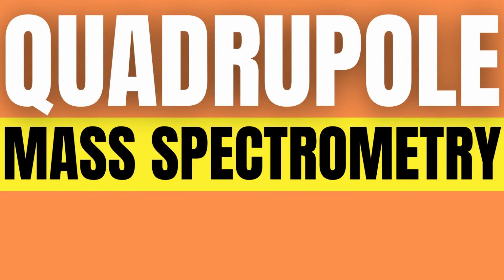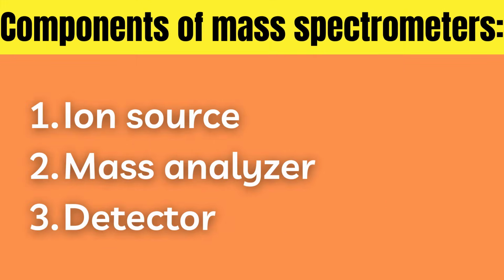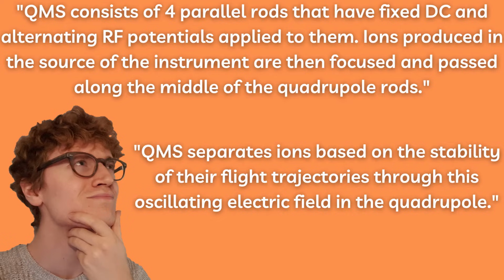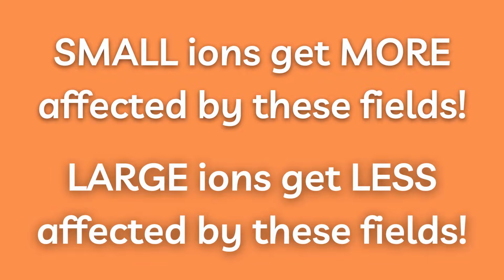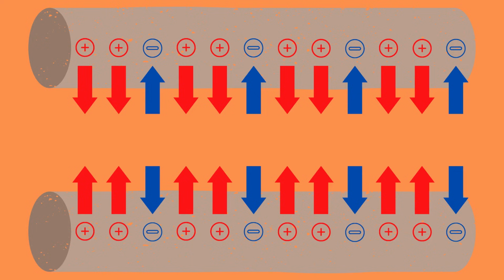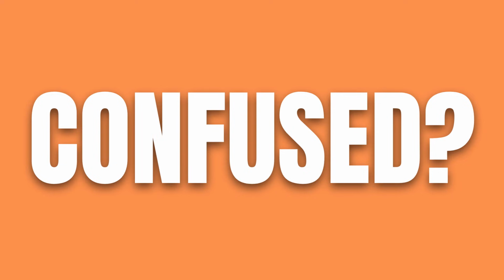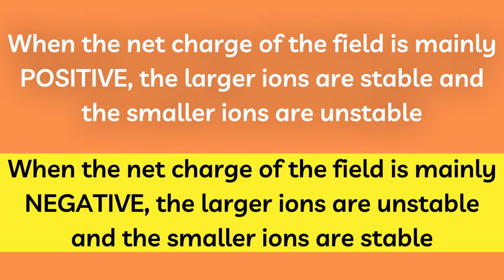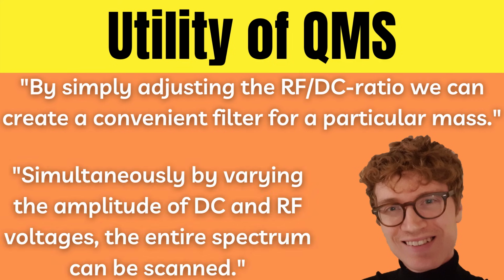Quadrupole Mass Spectrometry (QMS) FOR BEGINNERS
Mass spectrometry is something we have talked about several times on this channel. In a nutshell, mass spectrometers consist of:

1. An ion source
2. A mass analyzer
3. A detector

My videos on electrospray ionization and electron ionization are two examples of ionization. In my video on MALDI-TOF I briefly explained the ionization method MALDI as well as the Time-Of-Flight mass analyzer. I will leave a link to my playlist containing all my videos relevant to mass spectrometry by the end of this one.

However, today we are taking a closer look at another mass analyzer used in mass spectrometry, namely the quadrupole ion analyzer. Broadly speaking, the QMS consists of 4 parallel rods that have fixed DC and alternating RF potentials applied to them. Ions produced in the source of the instrument are then focused and passed along the middle of the quadrupole rods. QMS separates ions based on the stability of their flight trajectories through this oscillating electric field in the quadrupole. As you can tell, there is quite a lot to unpack here so let us dive into what this look like in action:

1. First, as always with mass spectrometry, the sample has to be ionized. In the case of quadrupole mass spectrometry, this is usually done by electron bombardment. (If you want to know more about how that works I have a video linked by the end of this one) In a nutshell, the sample gets shot repeatedly by electrons, in turn also knocking off some of its electrons making it ionized.

2. Then the ionized sample enters the QMS, where the 2 electrical fields caused by the 4 parallel rods start affecting it. What is vital to understanding how this is done is remembering that the degree to which  these two fields interact with the ions, is dependent on their size. Smaller ions are affected more. This can be likened to a small boat and a large ship. A small boat can easily maneuver as soon as the rudder is turned while a large ship takes a lot more time to turn.

For the X-direction, smaller ions will stay in phase with the RF drive, gain energy from the field and oscillate with increasingly large amplitude until they encounter one of the rods and are discharged. Larger ions on the other hand will not be effected as much, staying their course without encountering any of the rods. Therefore the X-direction is a **high-pass mass filter**, i.e. only high masses will be transmitted to the other end of the quadrupole without striking the X-electrodes.

On the other hand, in the Y-direction, heavy ions will be unstable because of the defocusing effect of the DC component, but some lighter ions will be stabilized by the AC component if its magnitude is such as to correct the trajectory whenever its amplitude tends to increase. Thus the Y-direction is a low-pass mass filter, i.e. only low masses will be transmitted to the other end of the quadrupole without striking the Y electrodes.

Did, you find that confusing? Don’t worry! So did I when I first read about this! The main point is that when the net charge interacting with the sample is mainly positive, the larger ions are stable and the smaller ions are unstable. On the other hand, when the net charge interacting with the sample is manly negative, the smaller ions are more stable and the larger ions are more unstable. If you want to better understand that I honestly recommend you check out [**ShortChemistry**] video on it. I found that his explanation was the best one available. I will link it in the description!

Anyway, by selecting a suitable ratio of RF-to-DC, the two directions together give a mass filter which is capable of resolving individual atomic masses.

This is why QMS is so useful. By simply adjusting the RF/DC-ratio we can create a convenient filter for a particular mass. Simultaneously by varying the amplitude of DC and RF voltages, the entire spectrum can be scanned.